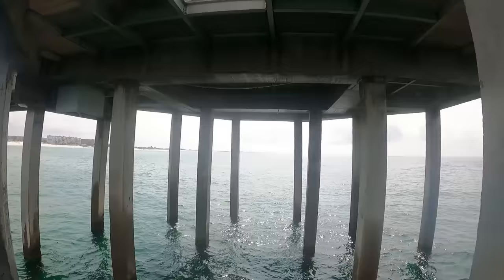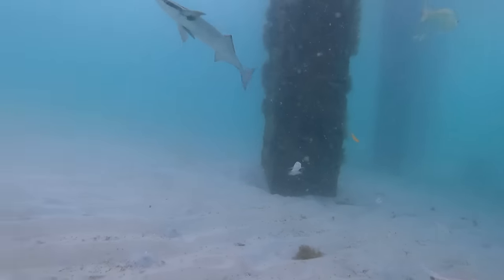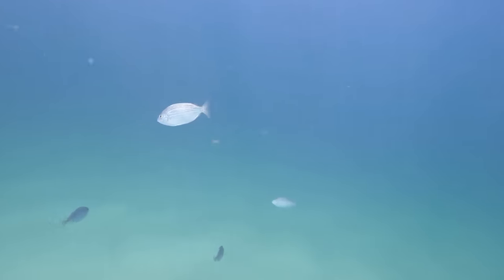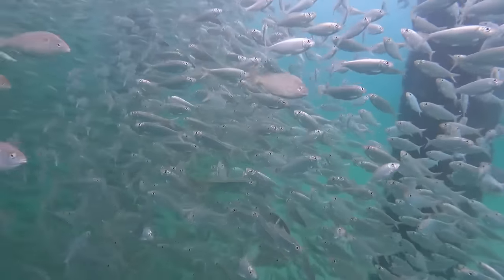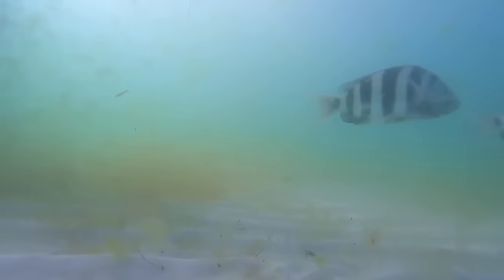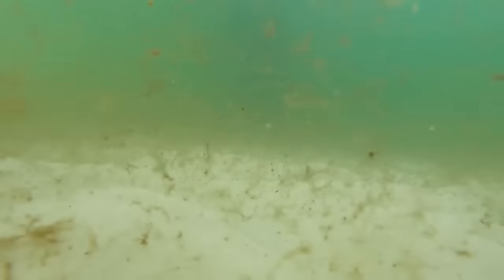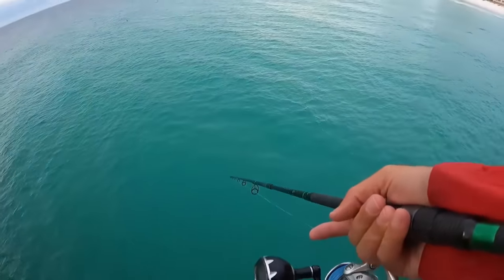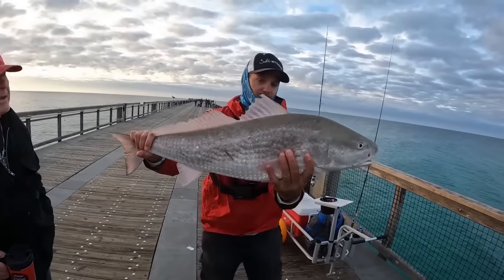Dropped a GoPro Under the Gulf Fishing Pier and Saw This!